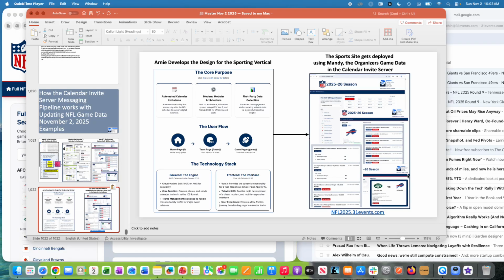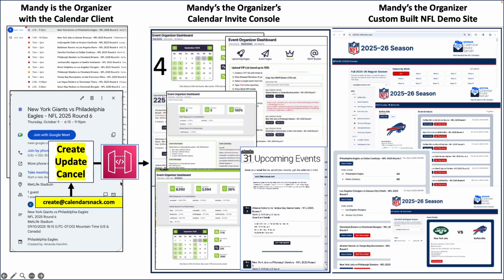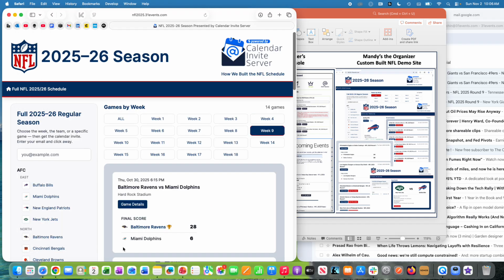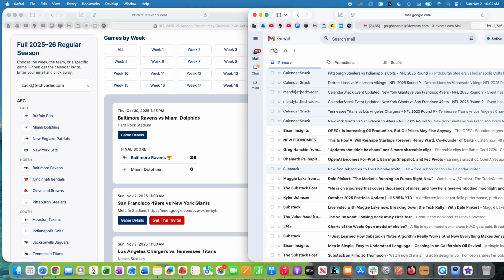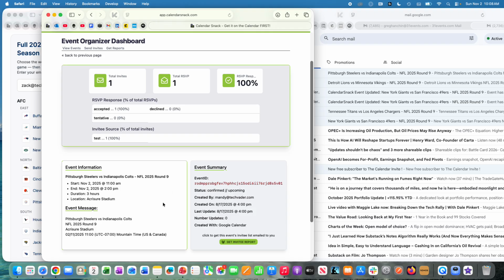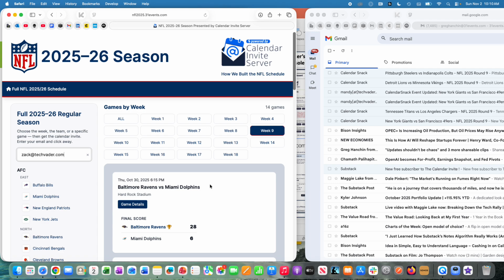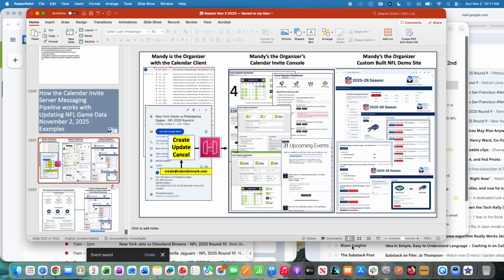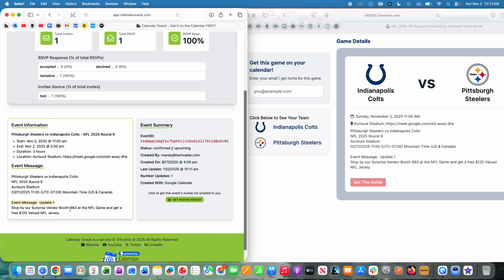NFL Demo Nov2 -Customer Sending Calendar Invite from Game Schedule and Organizer Updating with Offer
Using the Calendar Invite Server Rest API pipeline to embed calendar invites into web pages, emails and Apps for 1 Click Calendar Invite Sending. The Pipeline is commanded by the Organizers Calendar Client for creating, sending and updating calendar invites creating a messaging pipeline for customer communications.